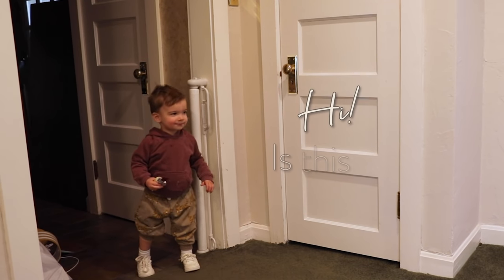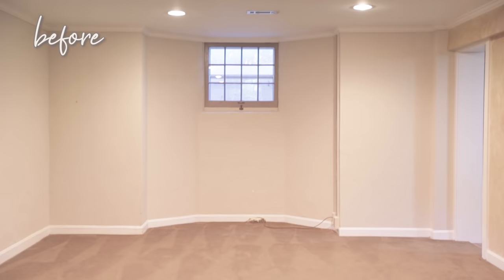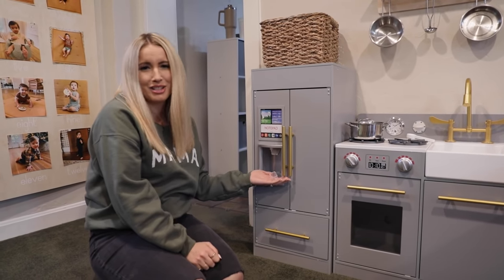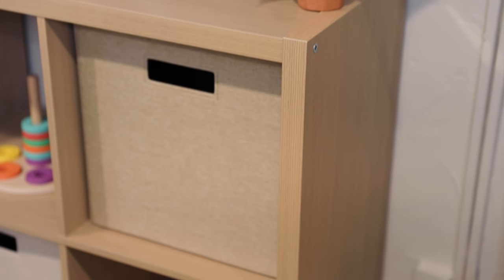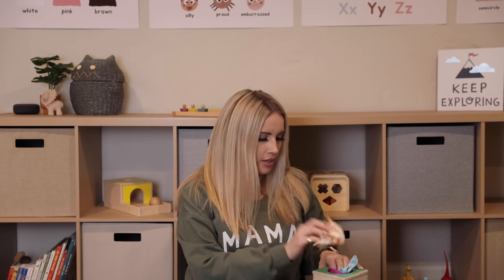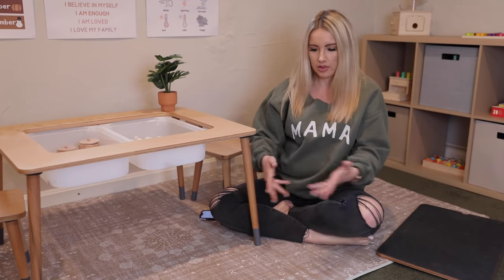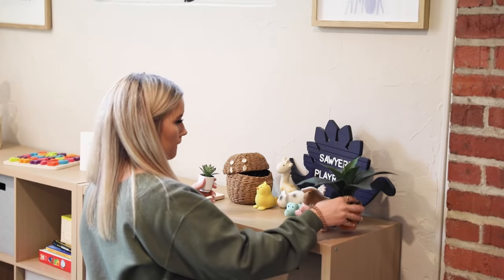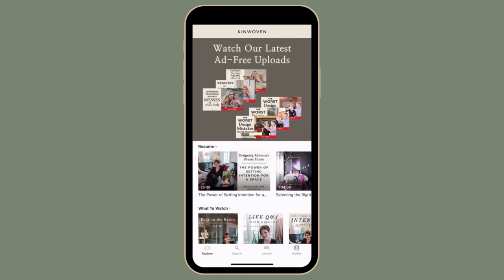INTERIOR DESIGN | 5 Tips for Creating & Organizing the Perfect Playroom | Our Playroom Makeover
I hope you use these 5 tips to help create a beautiful playroom or area for play for your kiddos! What is your favorite childhood memory?!